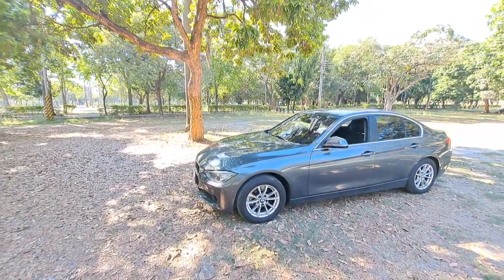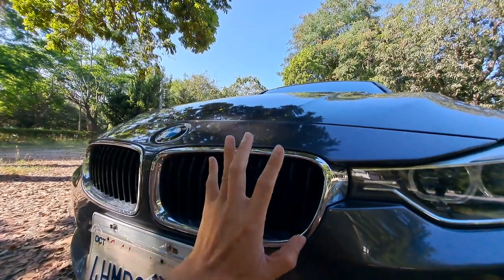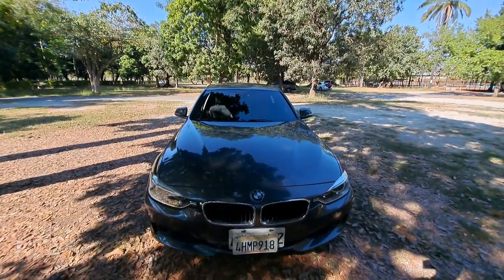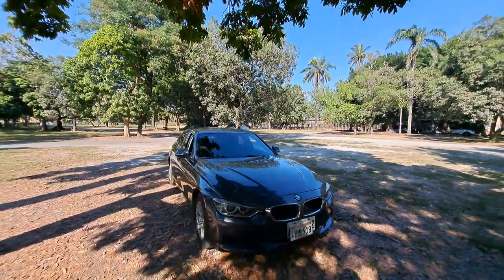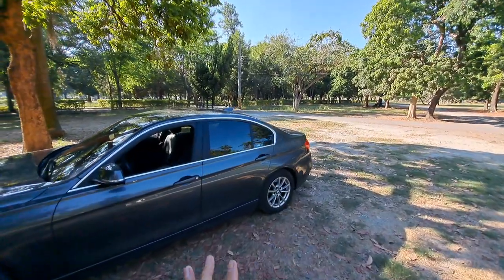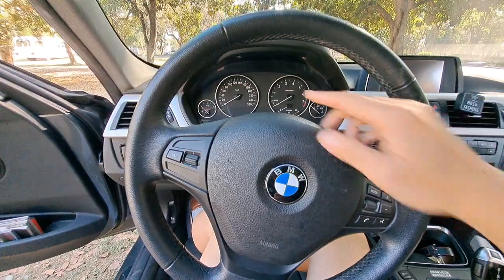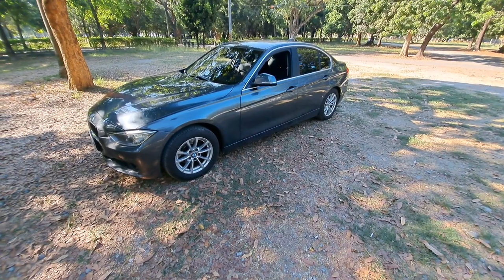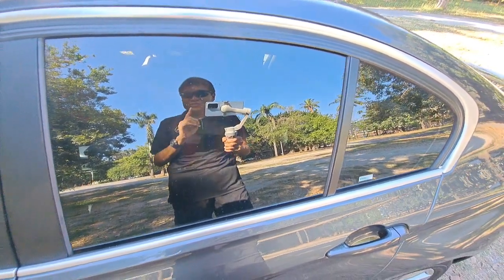BMW F30 316i Introduction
Starting from E21, the F30 belongs to the sixth-generation three-series. It has been discontinued for less than ten years.

As a three-series enthusiast, the F30 has new regulations, but it is also a car that I pay close attention to from new to discontinued. The F30 is no longer designed by Chris Bangle, but its appearance is very close to the E90, especially the rear end, which is just a minor facelift. You can see Chris' influence on BMW.

However, the interior of the F30 has completely separated from the E90, returning to a center console design that is tilted toward the driver's seat. In addition, the wheelbase is longer than the E90, and the internal space of the F30 has reached the level of the E34 five-series. As for the engine part, the F30 is already the leader with four-cylinders, and the 335i will have six-cylinders, and the rest are four-cylinders. Later, even the 318i became a three-cylinder, and all models were equipped with turbo engines. Natural aspiration bid farewell to the three series at this time, and even the M3 was no exception.

The protagonist of today’s car is the 316i that was introduced in the early F30, but with the blessing of 8AT, the acceleration is quite smooth. The price was reduced to NTD1.68 million, which is a great value for money.